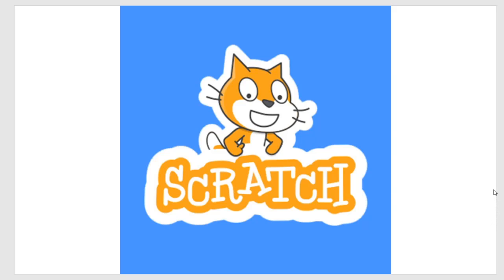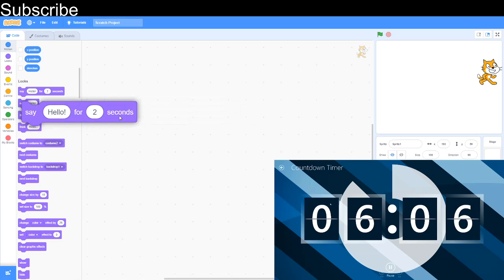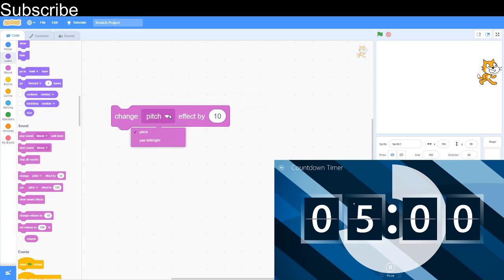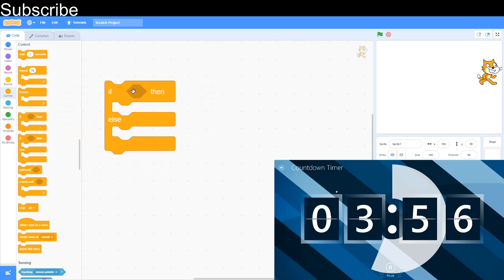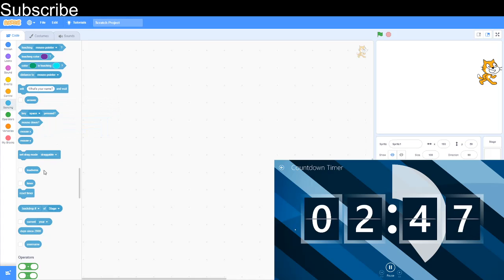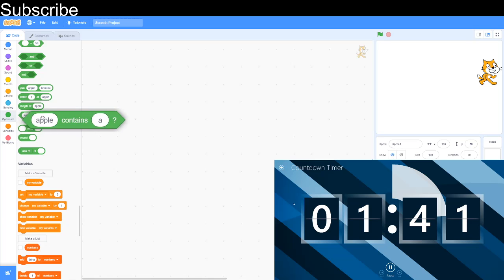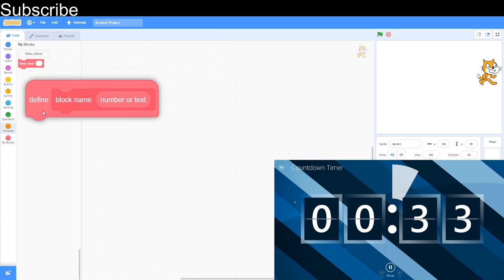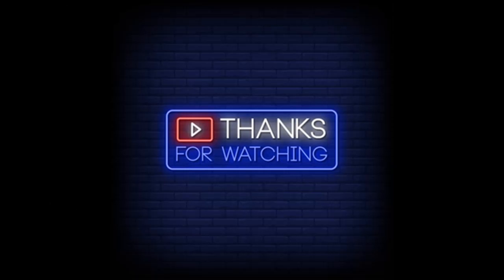ALL The Scratch Blocks Explained in 7 MINUTES!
The Scratch Coding Class continues! In the finale of the 7 minutes series I explain every block on Scratch briefly!